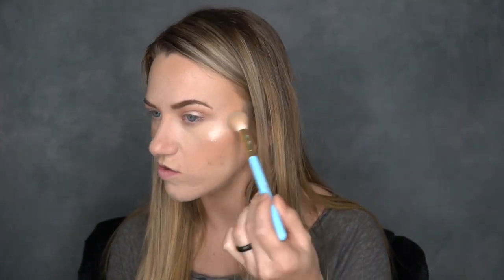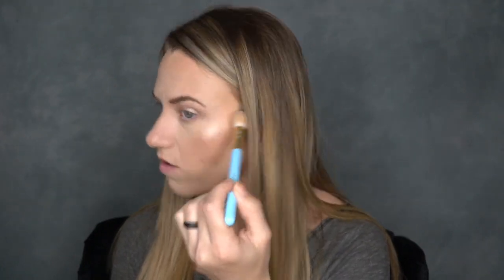Why I'm canceling Boxy Charm......|| Kaitlyn Simmons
Heyy guys! This will be my last Boxy Charm unboxing! I hope you enjoy!

*I do not make a commission off this code.*

*All products are purchased with my own money unless stated otherwise.*